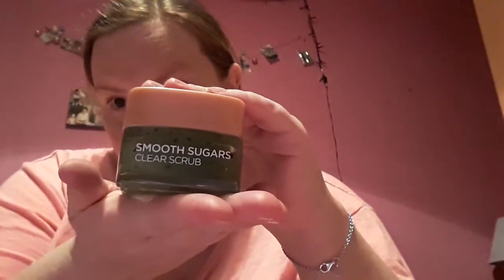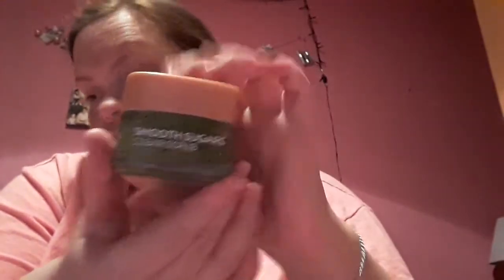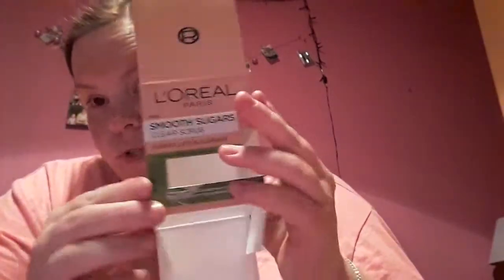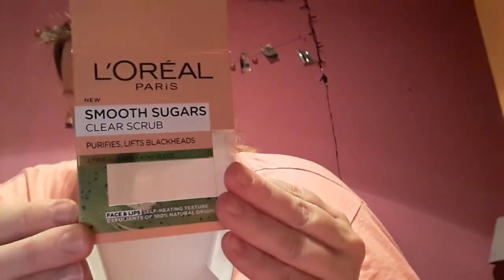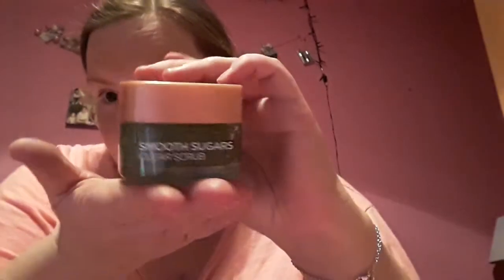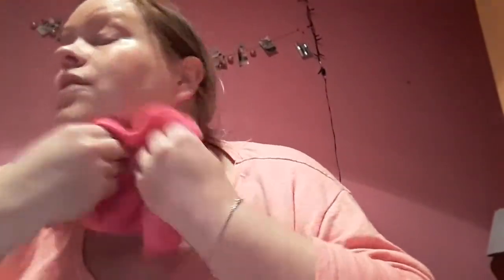L oreal smooth sugars clear scrub demo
Showing you myself using this sugar scrub by l oreal.